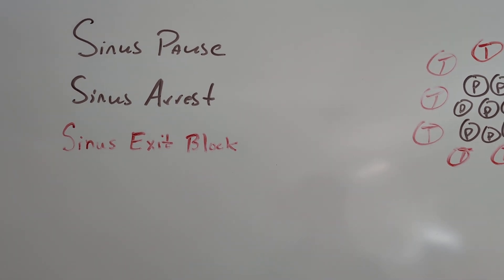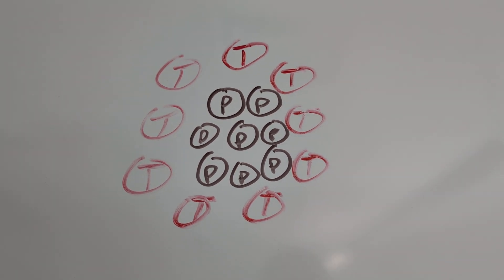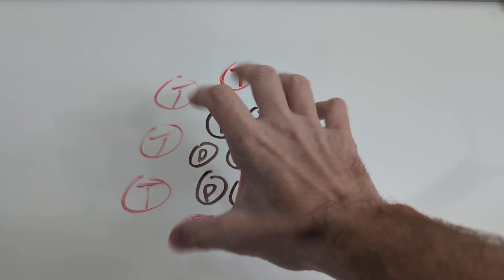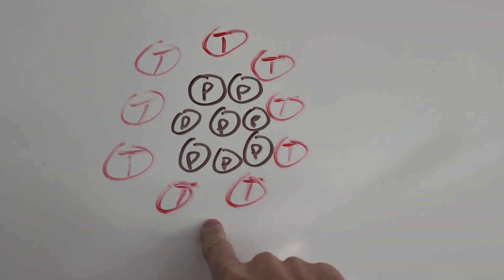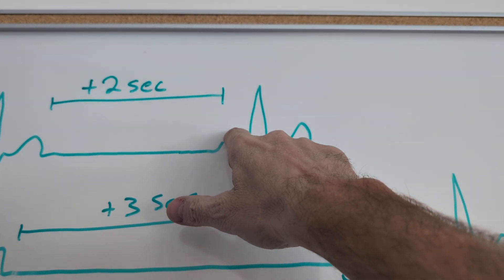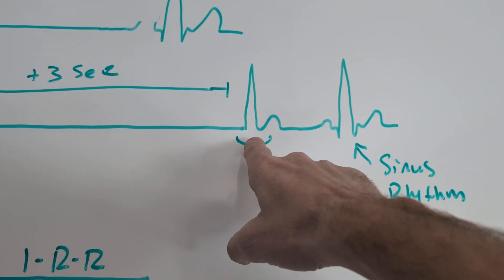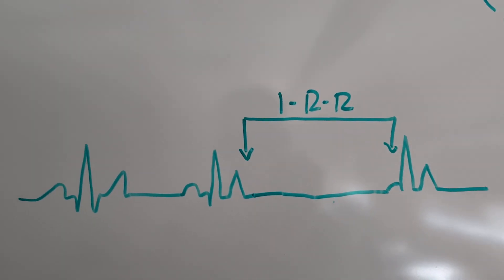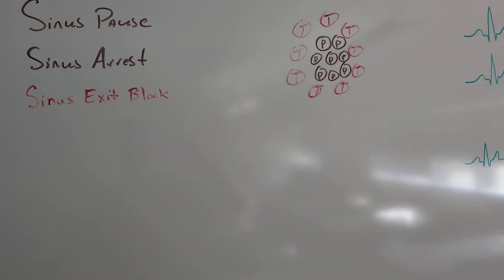Sinus node dysfunction: pause vs arrest vs exit block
In this video, I compare and contrast three related, but physiologically separate conditions that are all a consequence of sinoatrial node dysfunction. Specifically, I discuss the difference between sinus pause, sinus arrest and sinus exit block.